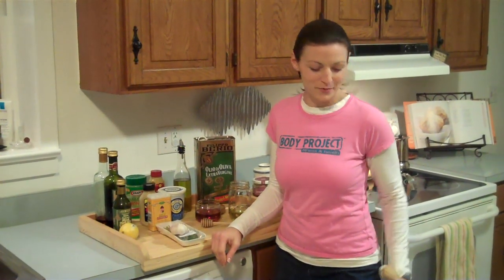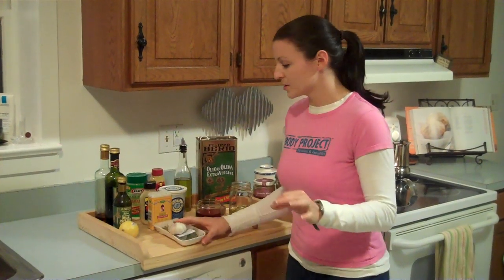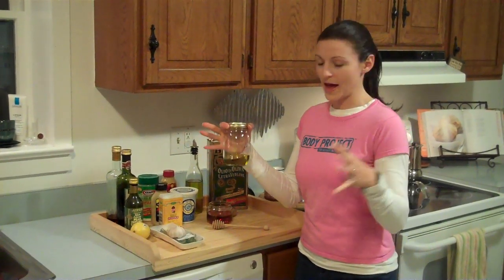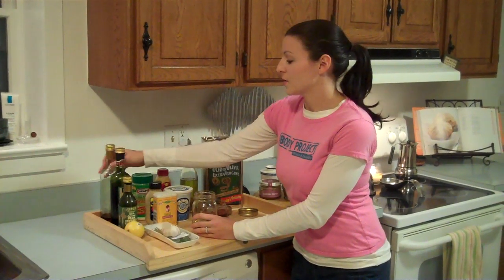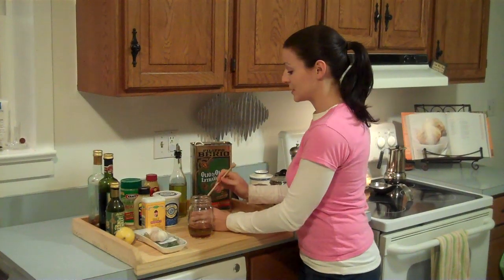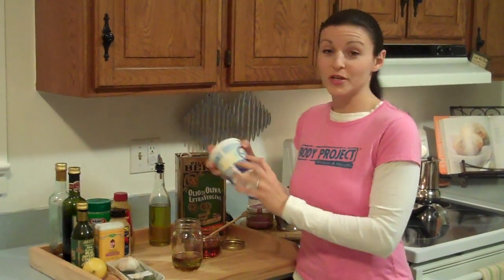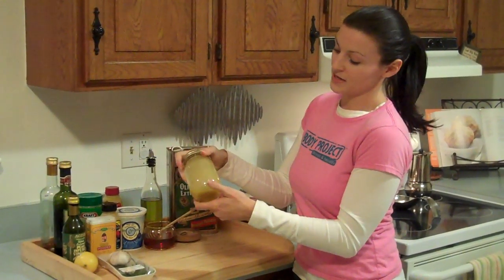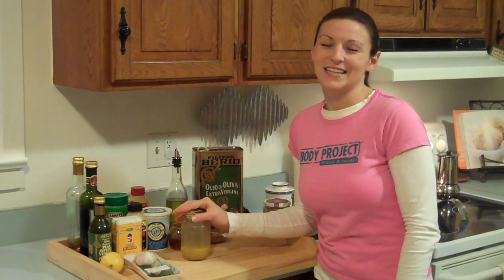Easy Homemade Healthy Salad Dressings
Checkout this easy healthy salad dressing you can make at home, save money, and get creative. Homemade salad dressings are the way to go!